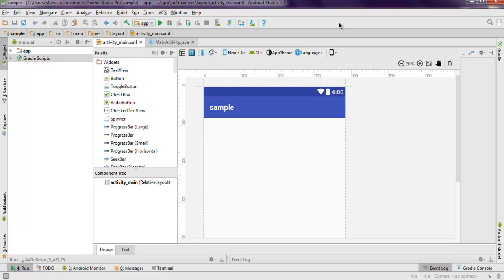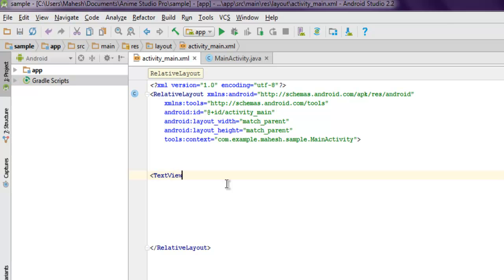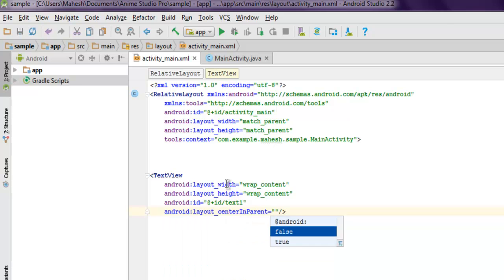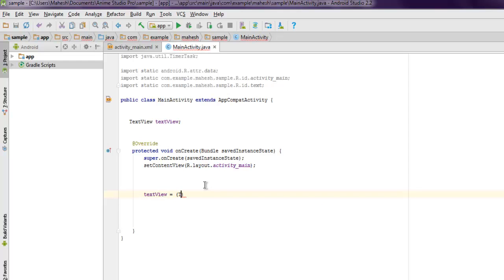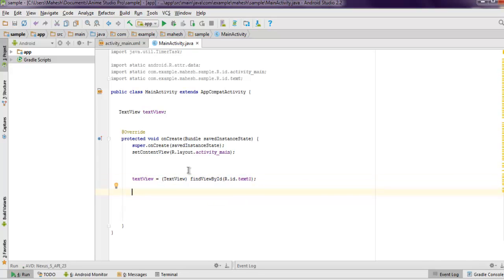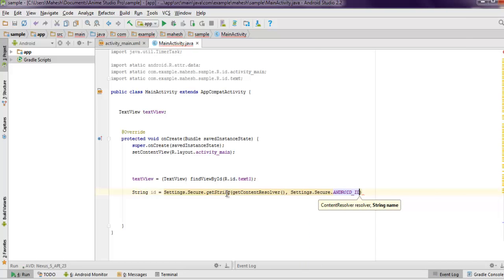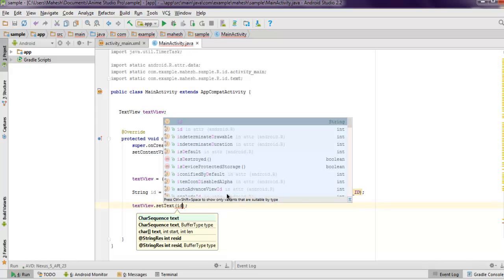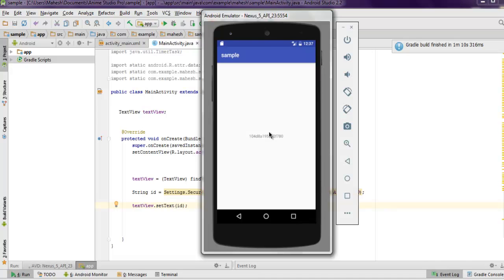Android Get Device ID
Learn how to get Device ID in Android.